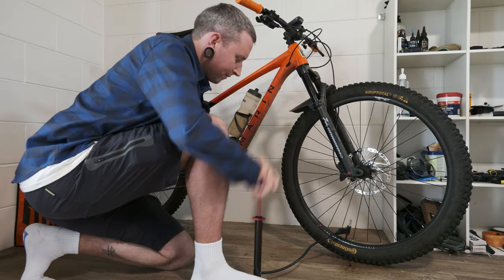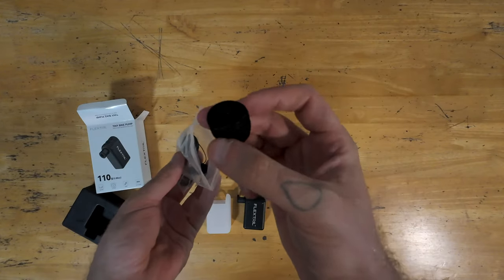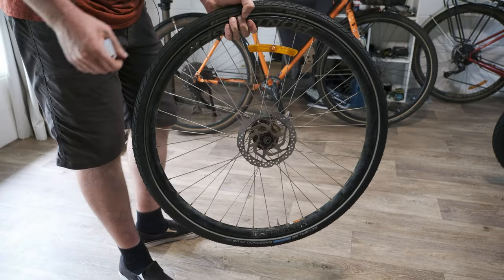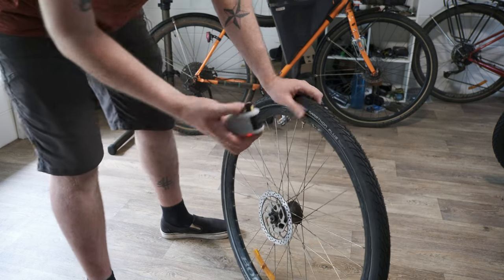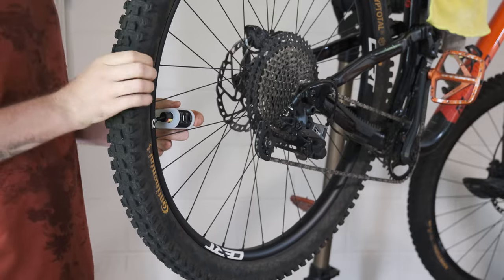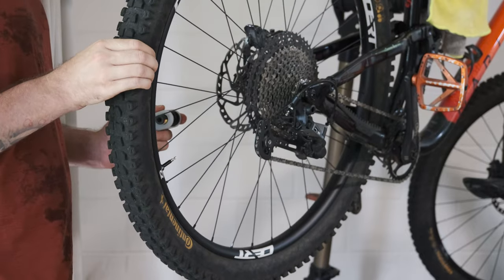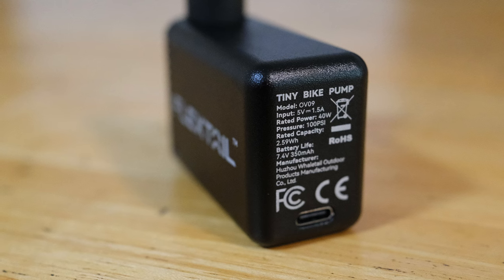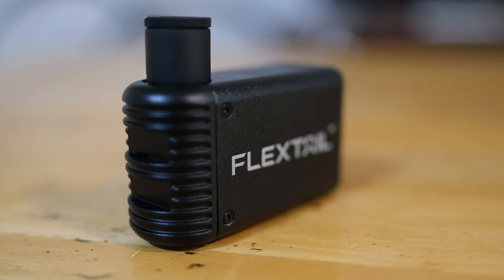Never use a Pump Again! // Flextail Tiny Bike Pump Review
The Flextail Tiny Bike Pump is the latest compact electric bicycle pump to hit the market.

In my tests I was able to inflate a 2.4" mountain bike tyre in 2 minutes and a 38c gravel tyre in 1 minute - which is faster than a conventional mini-pump with zero of the effort.

Code: Velo15

0:00 - Intro
1:03 - Unboxing
2:15 - Specs
3:02 - Demo - Touring/Gravel Tyre
5:36 - Demo - 29" Mountain Bike Tyre
8:53 - Likes & Dislikes
10:30 - Summary
11:22 - Outro

⛺️ CAMPING GEAR ⛺️
Budget 1 Man Tent
Budget Summer Bag
Winter Bag
Inflatable Mat
Foam Mat
Favorite Stove
Tiny Gas Stove
Ultralight Wood Stove
Pot Scraper
Compact Coffee Brewer

🚵‍♂️ BIKE GEAR 🚵‍♂️
Leather Touring Saddle
Synthetic Bikepacking Saddle
Suspension Seatpost
Bar Tape
Extension Mount
Bike Computer
Front Light
Rear Light
Bottle Cages
The Best Tyre Lever

📸 CAMERA GEAR 🎥
Main Camera
Main Lens
Favorite Prime Lens
Cheap Compact Travel Lens
ND Filter
Main Camera Batteries
The Best Compact Camera
On-Bike Camera/Action Cam
Alternative On-Bike Camera
Newer Drone
On-Camera Mic
Wireless Mic
Camera Mount
SD Cards
Laptop Case

🎵 Music 🎵
Team Astro - Stranded